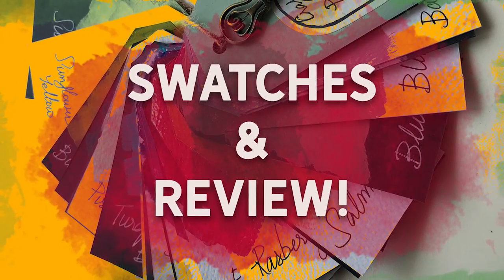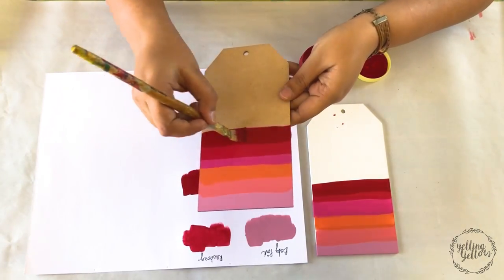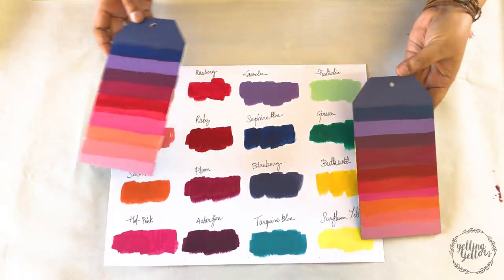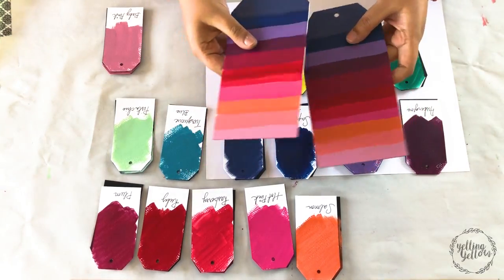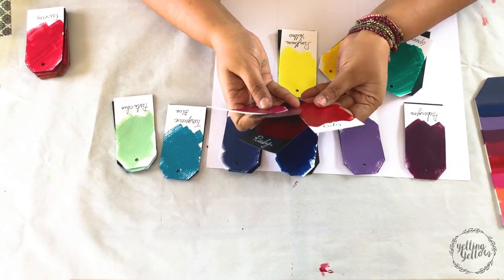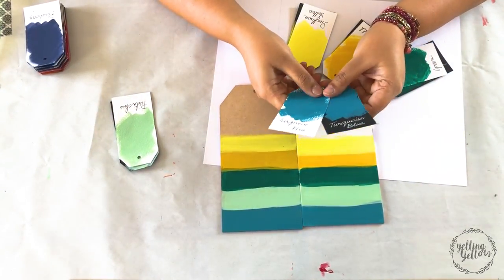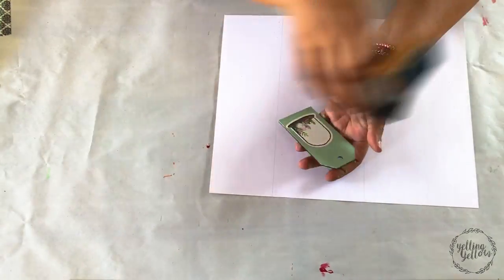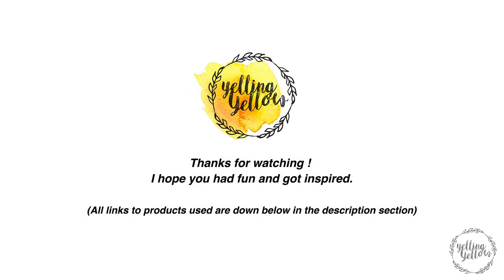Paint Swatches and Review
Hello :)
This is a Process Video unlike the usual tutorials that I have up on my channel.
I am featuring artist paints from Craftslane.
These are water based, eco friendly paints.